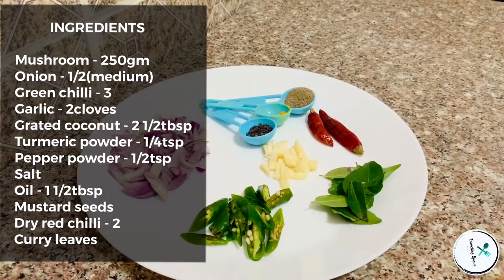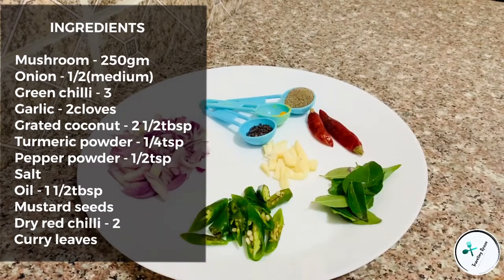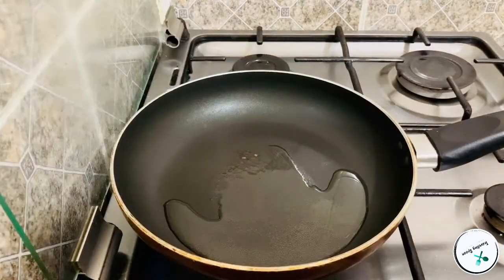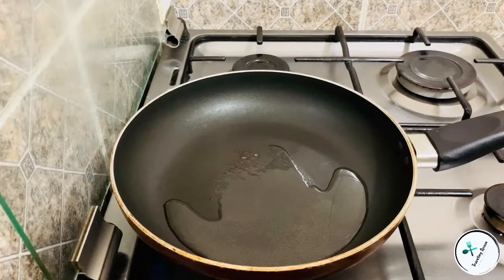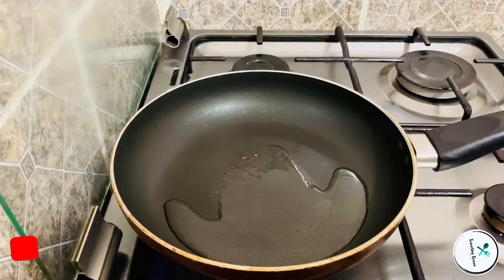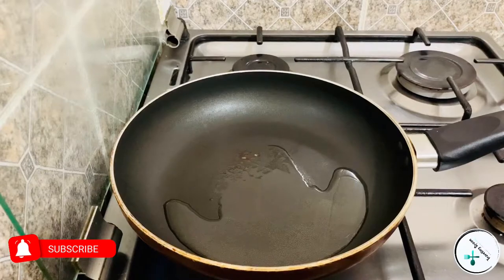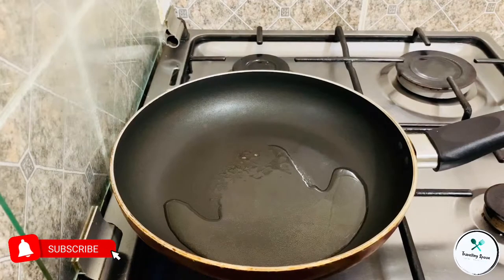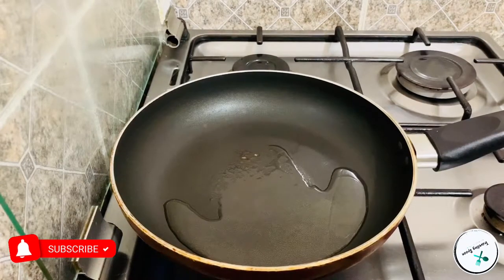Easy Mushroom Thoran || എളുപ്പത്തിൽ രുചികരമായ കൂൺ തോരൻ || VLOG 11 || EP#11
INGREDIENTS

Mushroom - 250gm
Onion - 1/2(medium)
Green chilli - 3
Garlic - 2cloves
Grated coconut - 2 1/2tbsp
Salt
Oil - 1 1/2tbsp
Mustard seeds
Dry red chilli - 2
Curry leaves

Malayalam Vlog by Arya